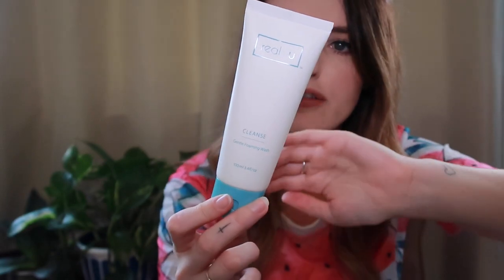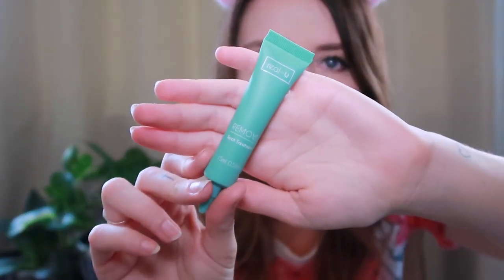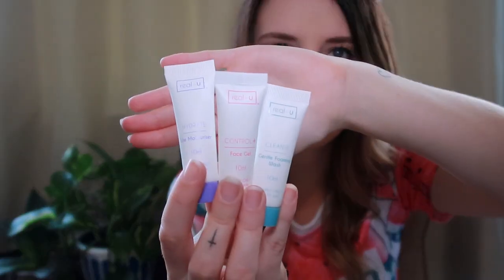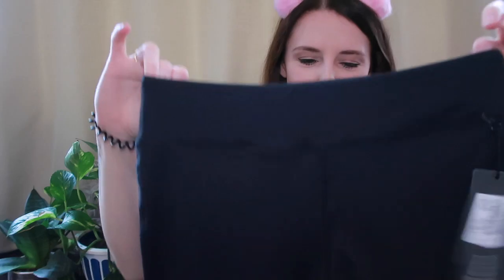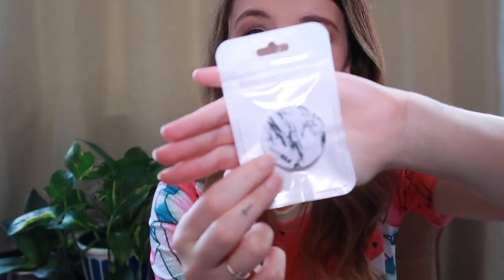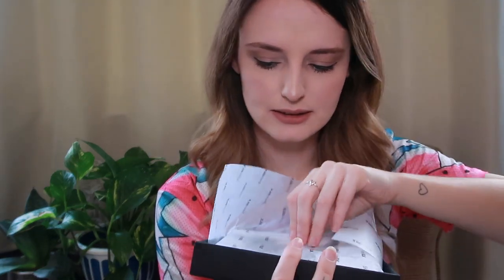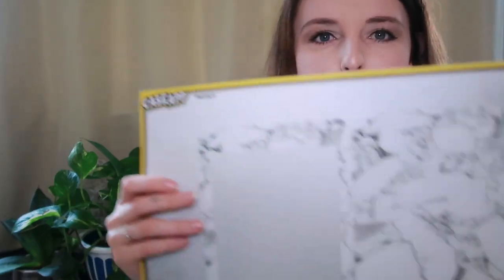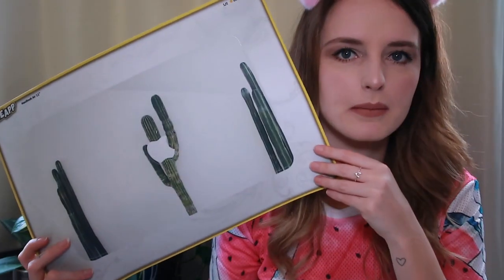UNBOXING: REAL-U, SHHSILK, LILYBOD & CASE APP GIVEAWAY!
Giveaway is open worldwide, winner will be chosen at random on April 15th from a generator and contacted via IG DM.

My camera
My computer
My tripod
My Phone/Camera charger: "